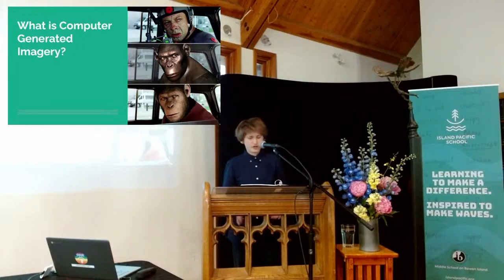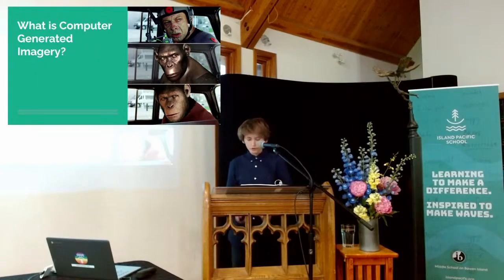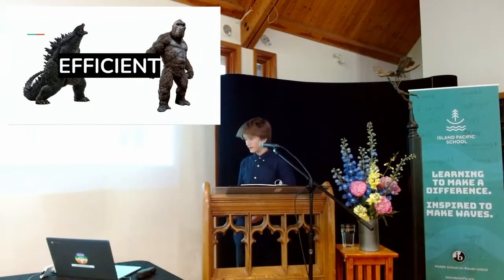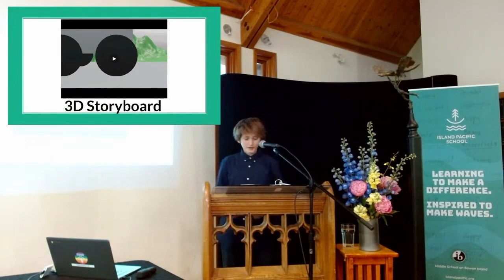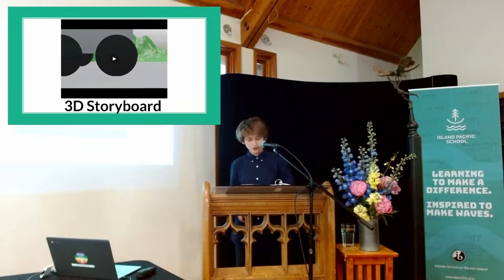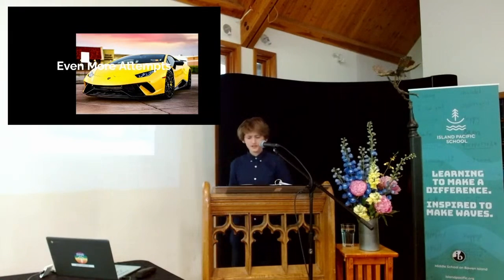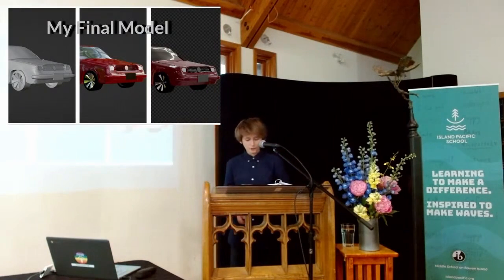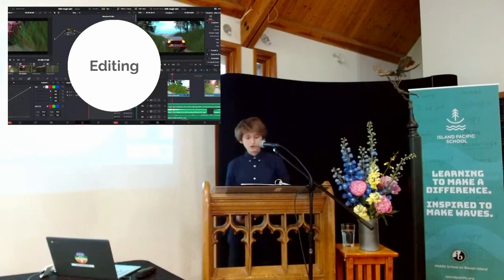[IPS Masterworks 2022] Sam Florin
Topic: Computer Generated Imagery - My Journey